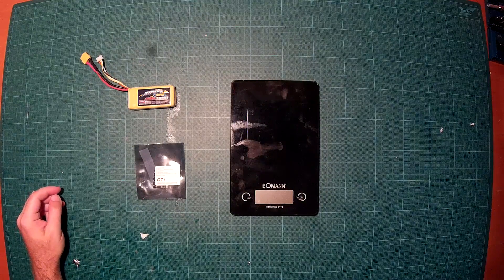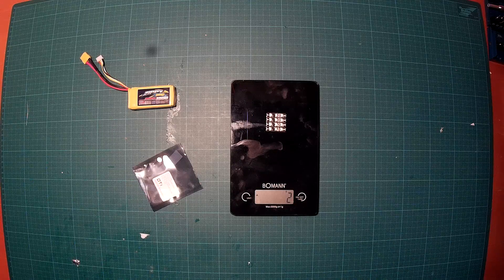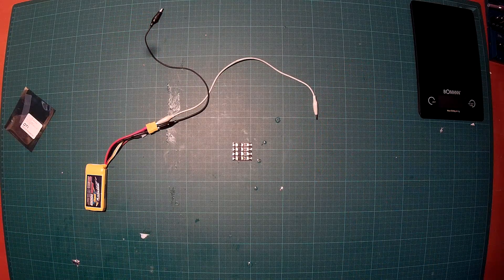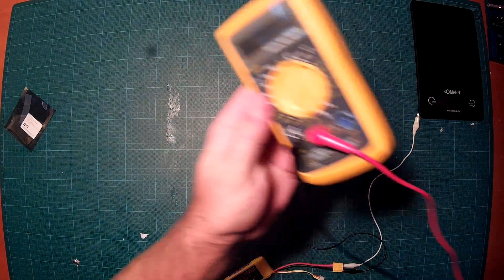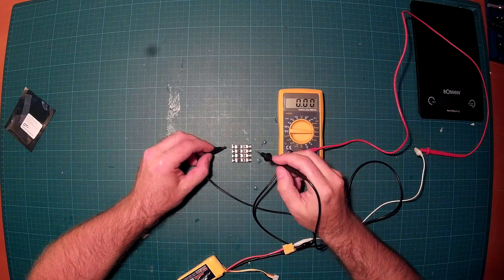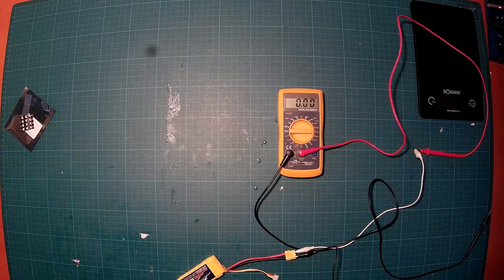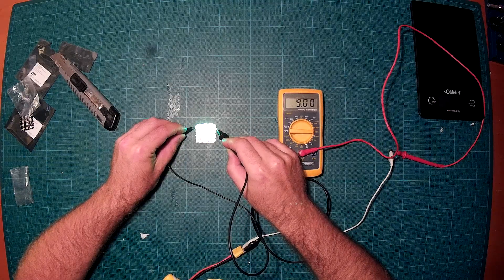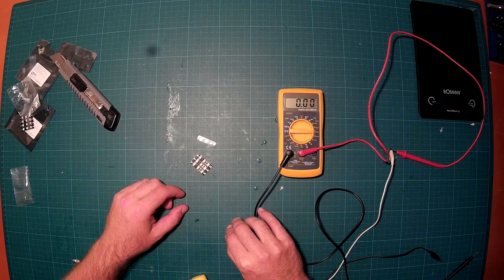Diatone 3-4S LED Decoration Board: unboxing and test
In this video we unbox and test the "Diatone 3-4S LED Decoration Board". We measure the weight, check the brightness and measure the power consumption of these LEDs.

These LEDs are very resonably priced and available through Banggood: